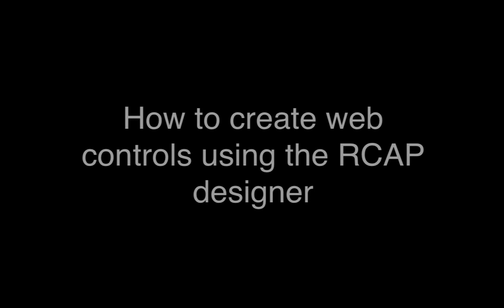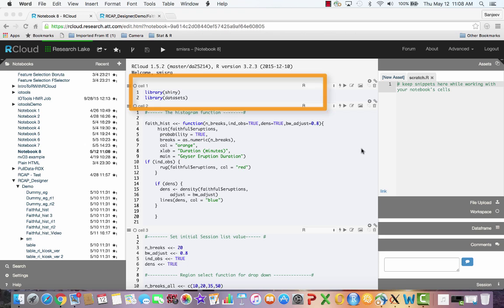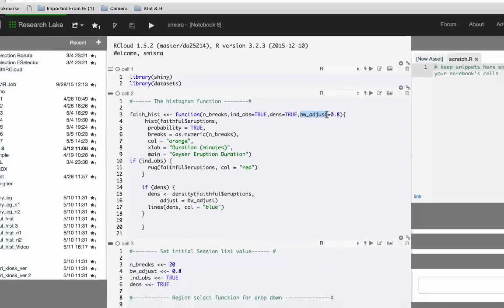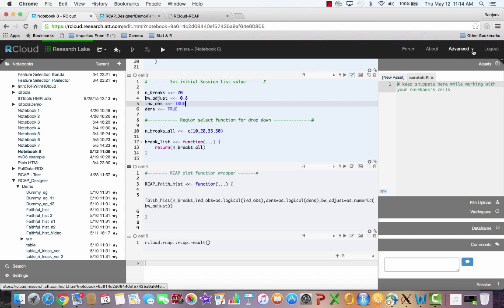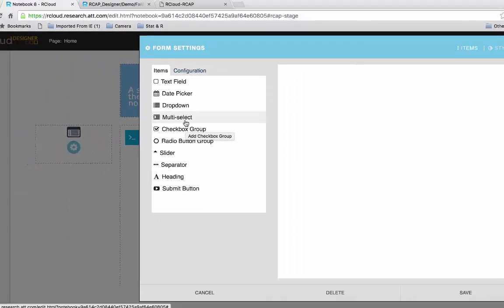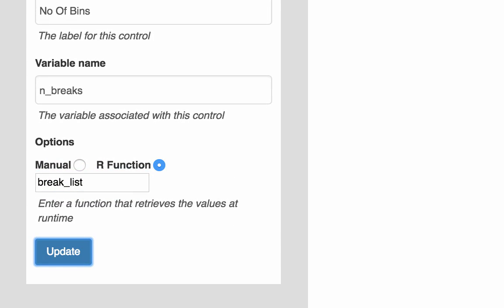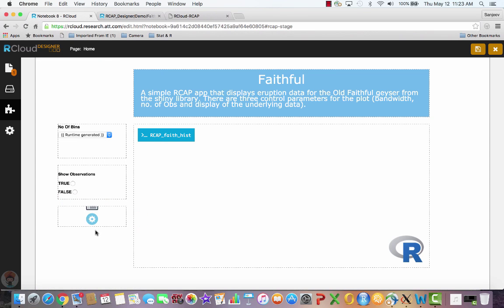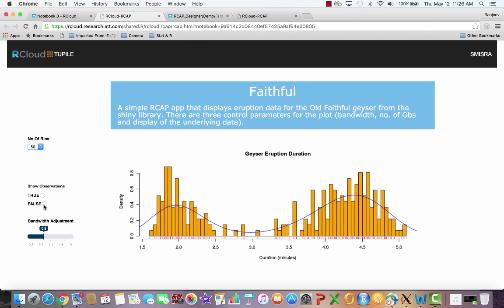Working with RCAP Web Controls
In this tutorial, we describe how to create web controls using the RCAP designer.